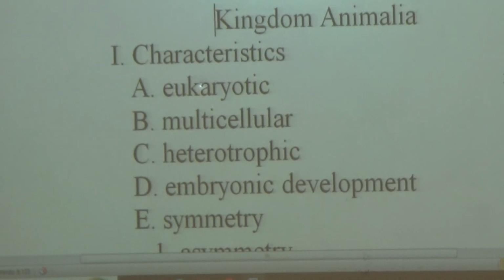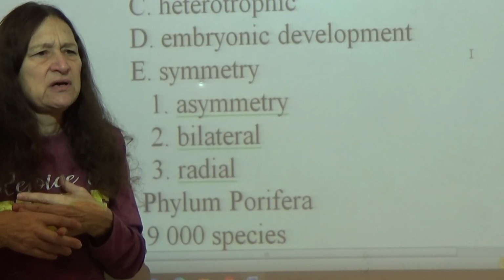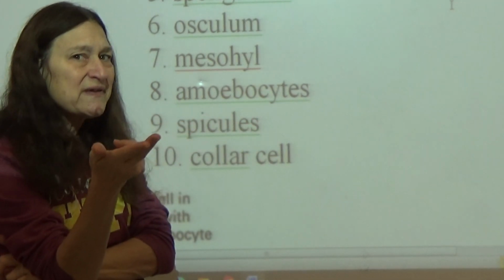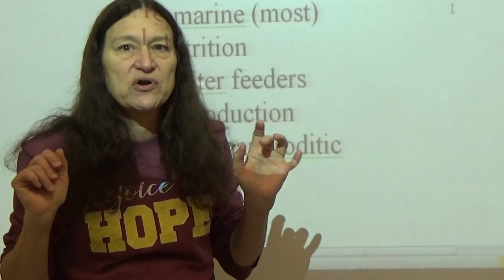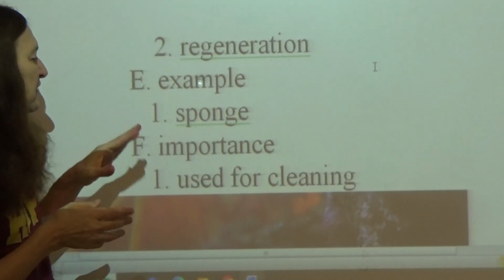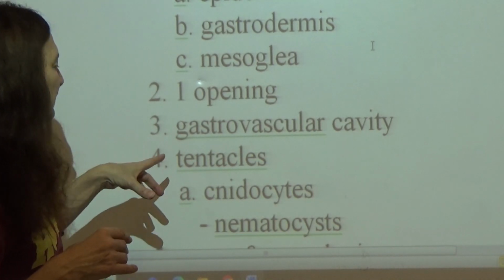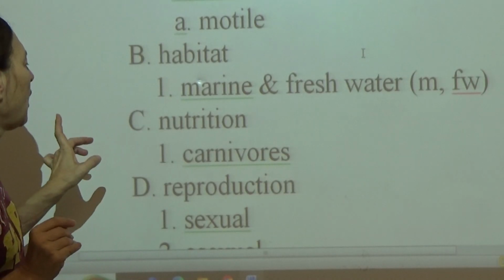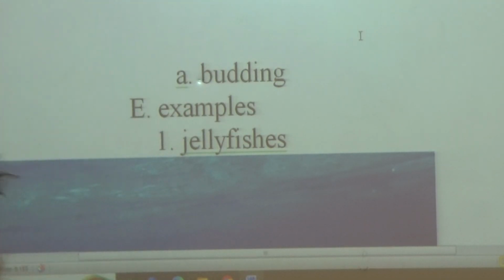Porifera & Cnidaria 001